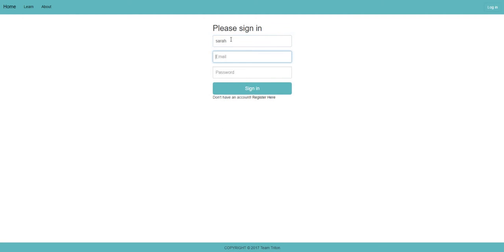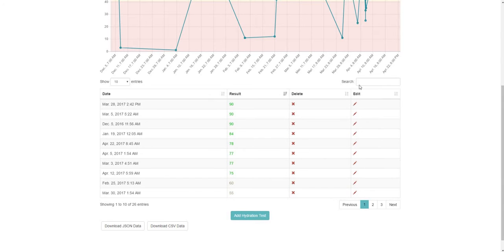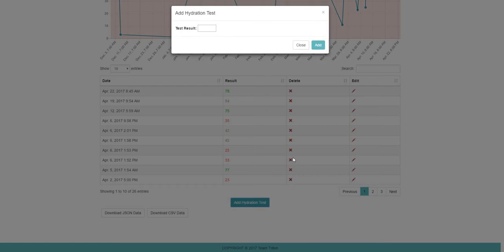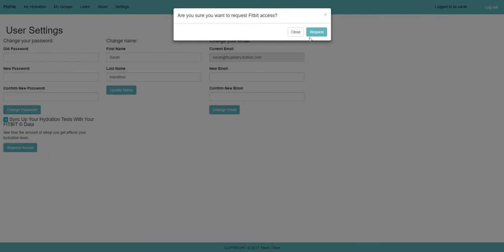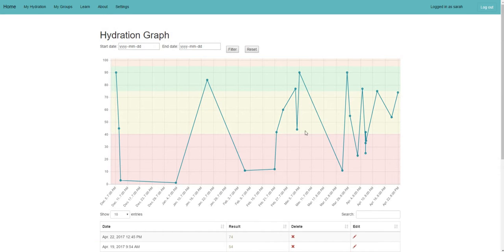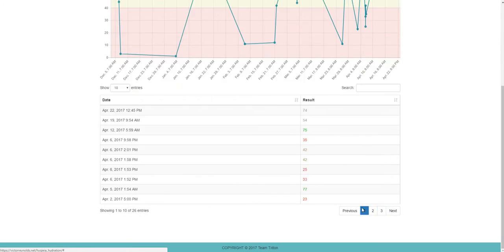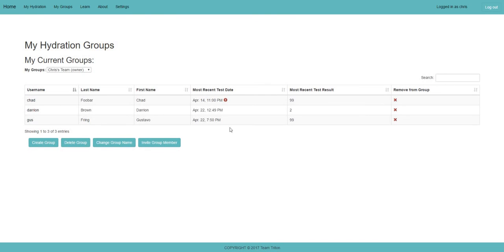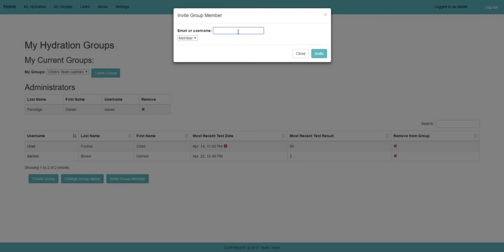Hygieia Hydration Web Application